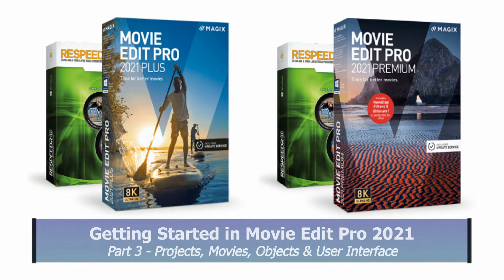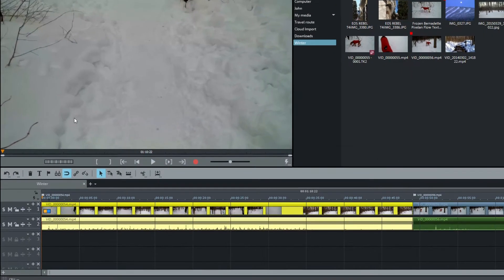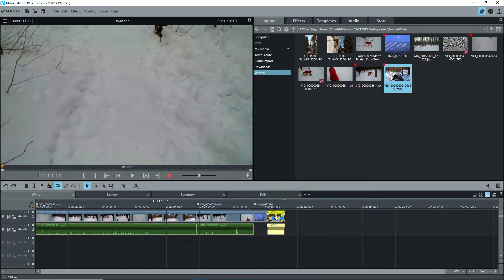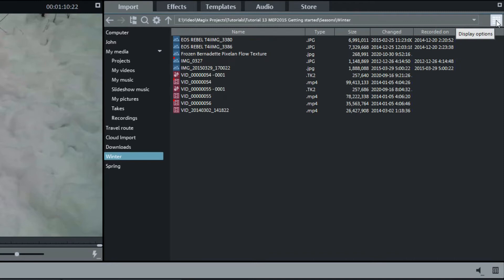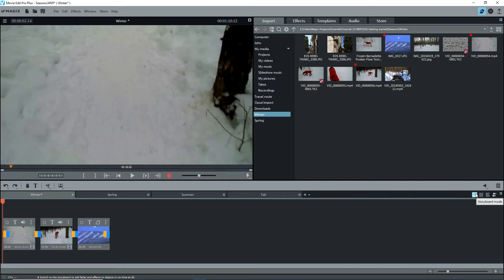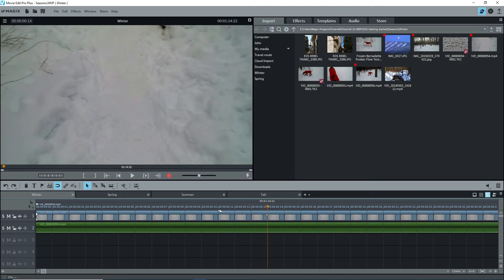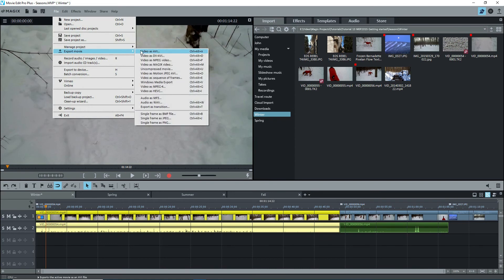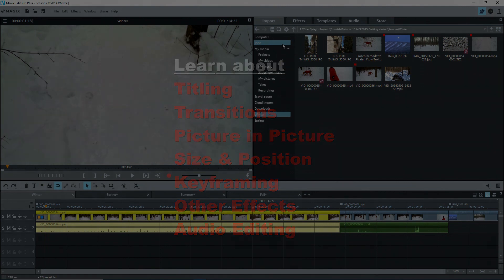Tutorial 025 Getting Started in Magix Movie Edit Pro 2021 - Part 3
This tutorial, Part 3, explains what are Projects, Movies and Objects. and covers the User Interface in more detail. You should have watched Parts 1 and especially Part 2 first.

Parts 2 and 3 also apply to Magix Video Pro X 12.